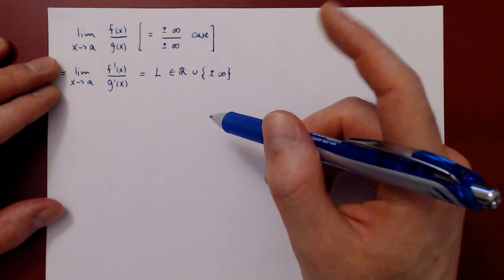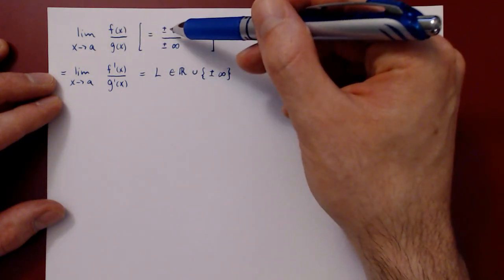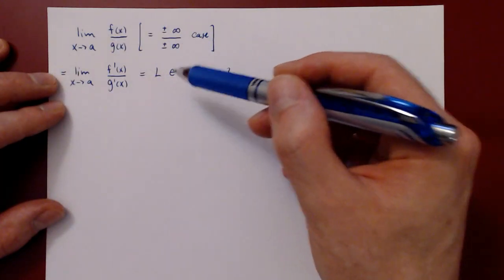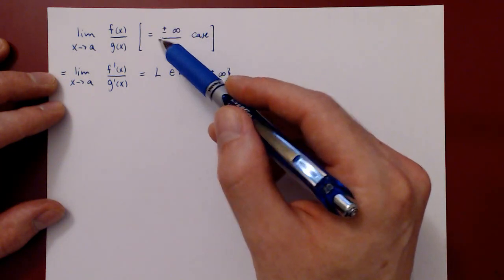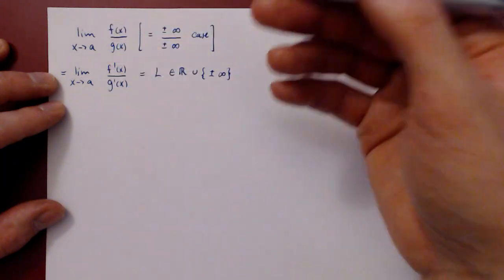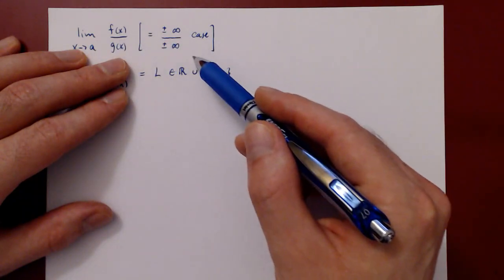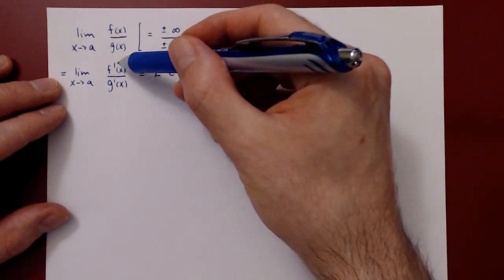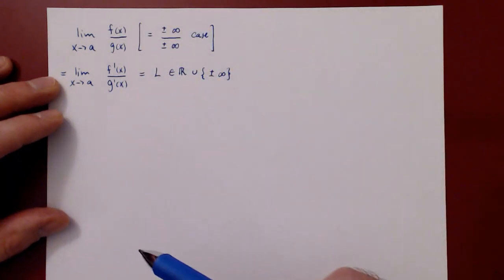Introduction to l'Hospital's Rule: Infinity over Infinity Case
This video presents a short heuristic for l'Hospital's Rule in the infinity over infinity case.